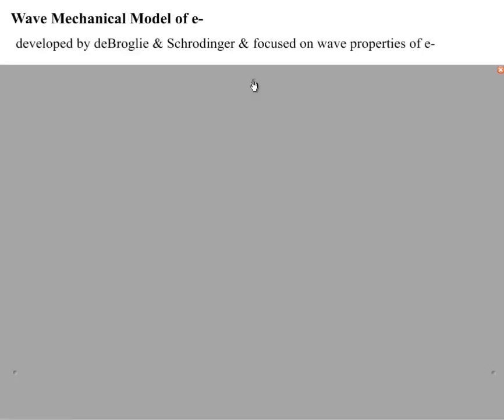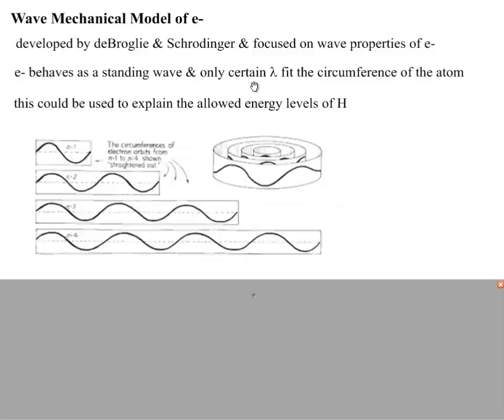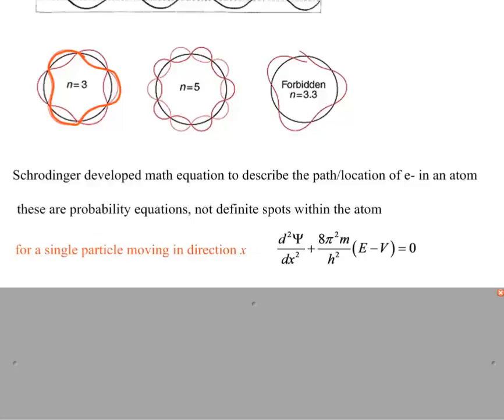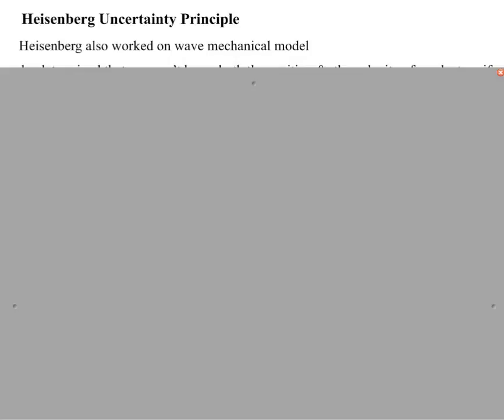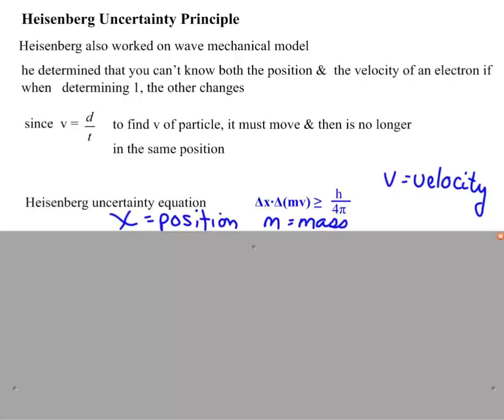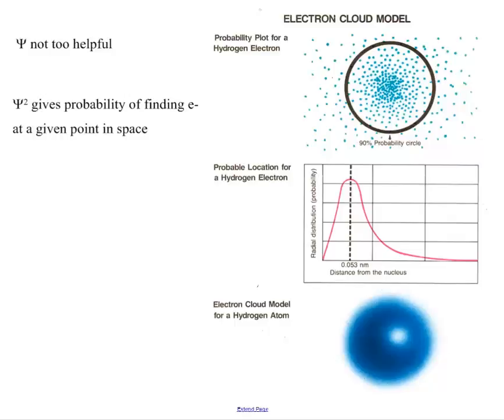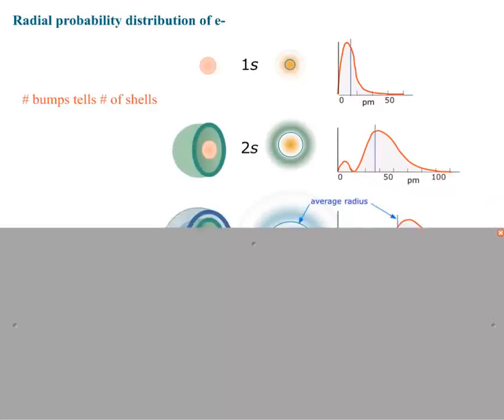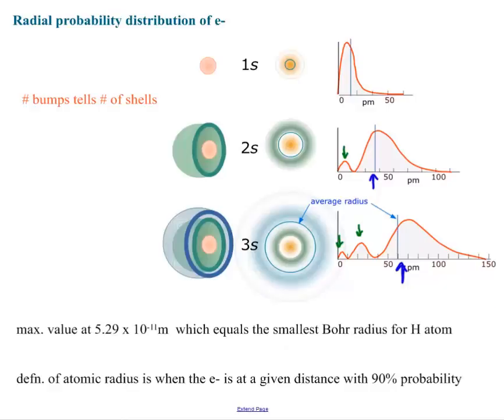Ch 7 At Struct Theory 4 Wave Mech Heisenberg